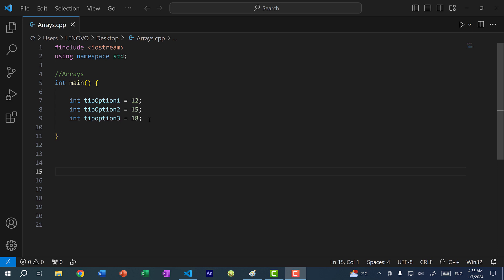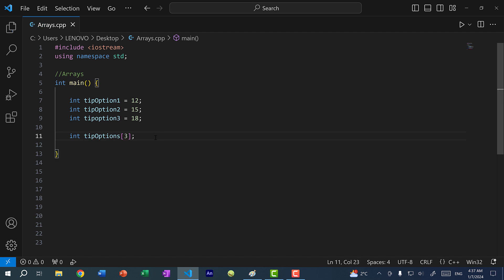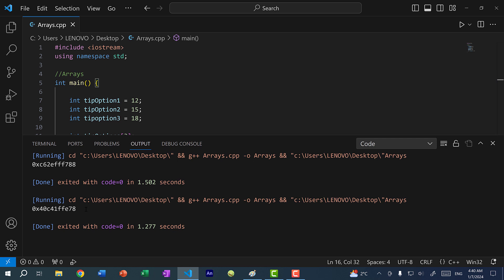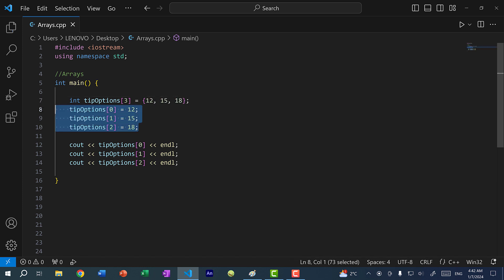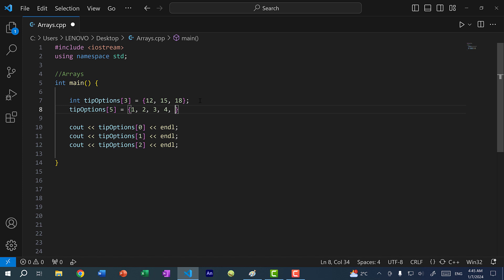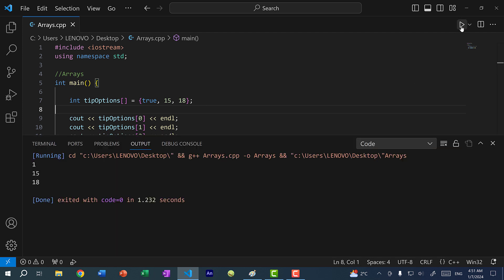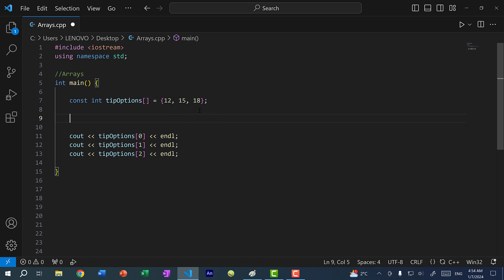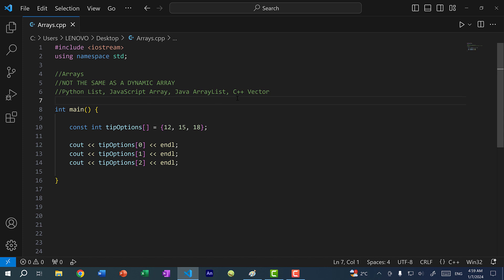Arrays in C++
C++ Arrays. In this video you will learn how to declare and modify an array in C++. In addition, you will learn how arrays work in memory and why index starts at 0.